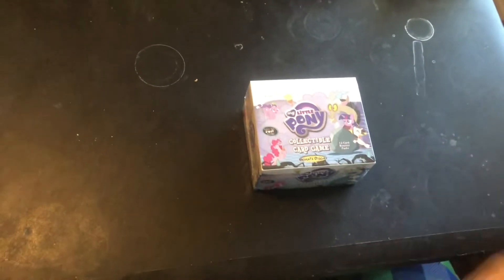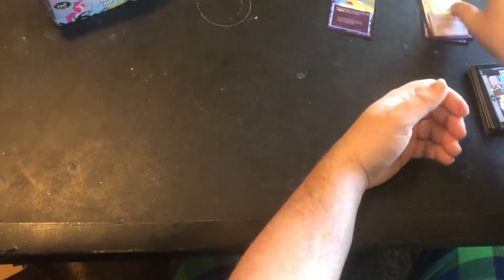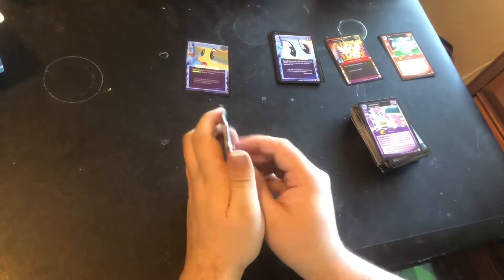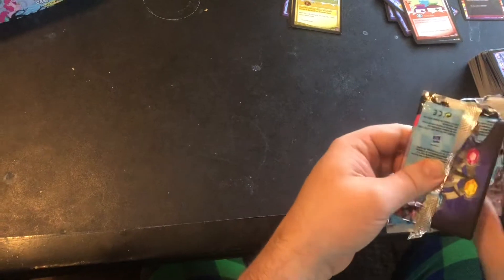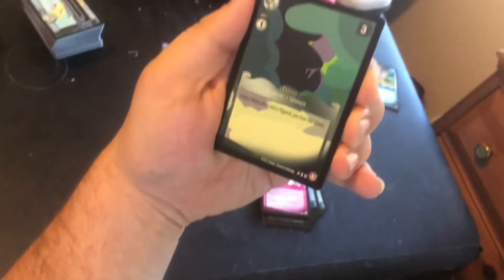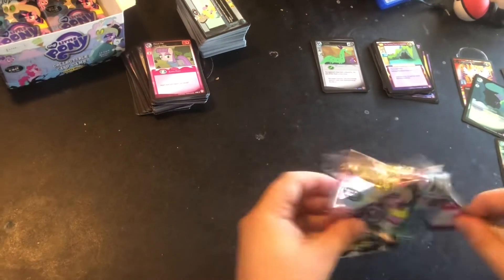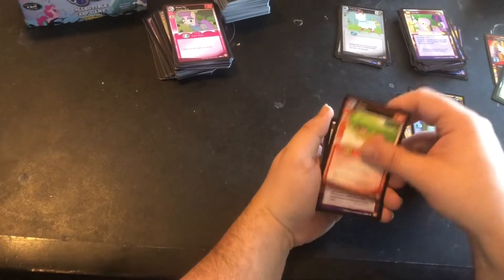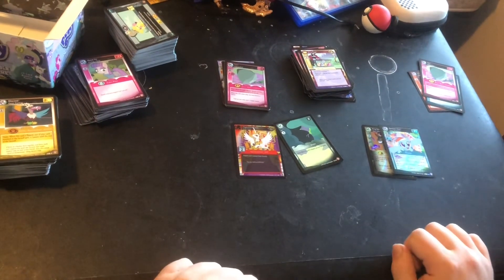MLP CCG Absolute Discord box opening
Opening a sealed booster box of the fourth MLP CCG set! Hunting for those negative number cards!!